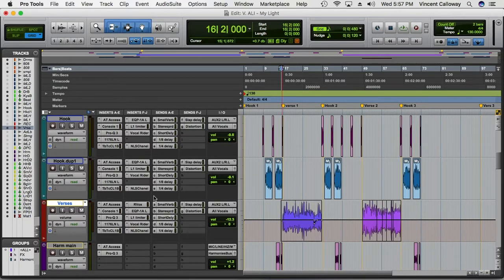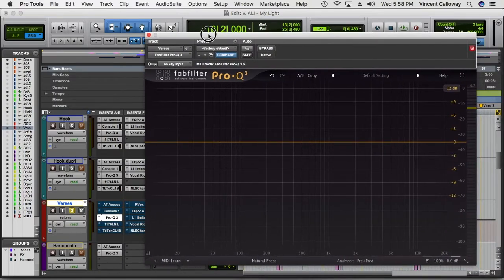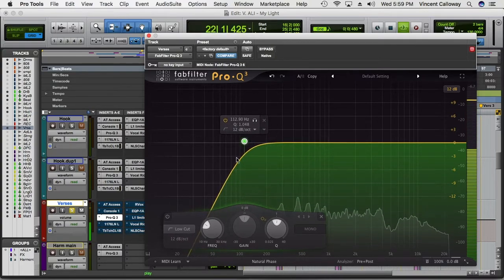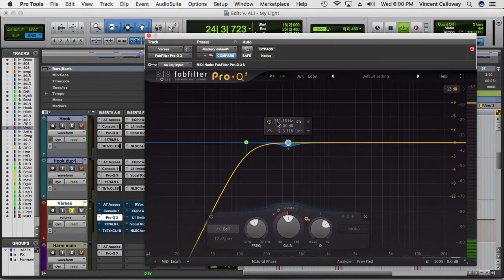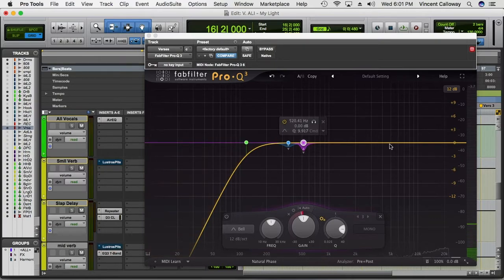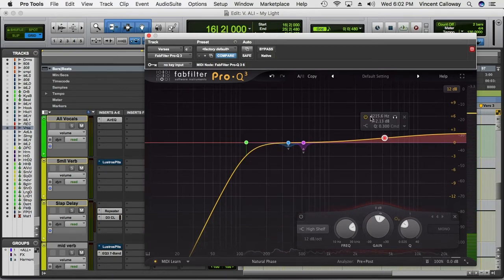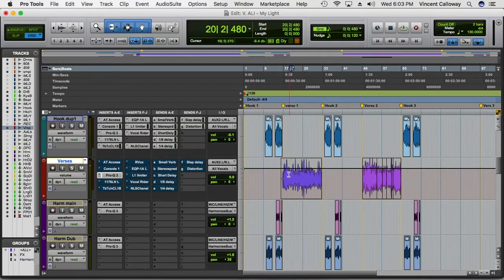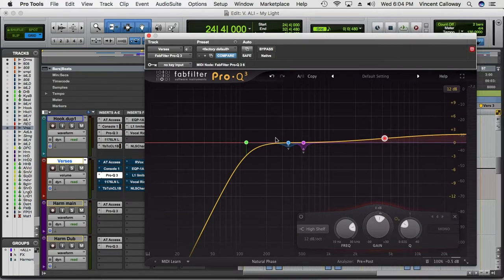How to Eq Vocals (Free pro tools Template)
This is how I eq vocals. Hope this helps.

Follow my mixing page: @mixedbyvc

Follow my artist Page: @iamv.ali